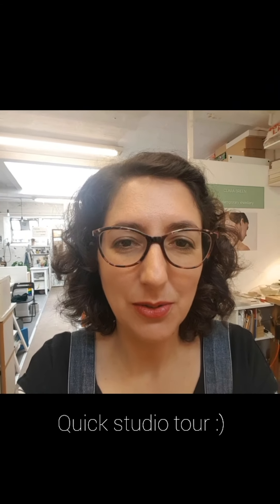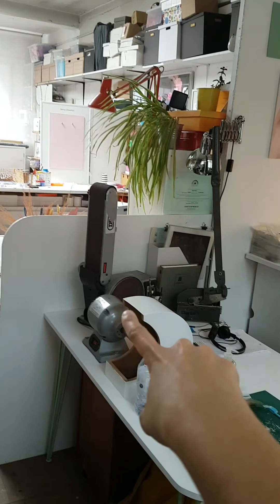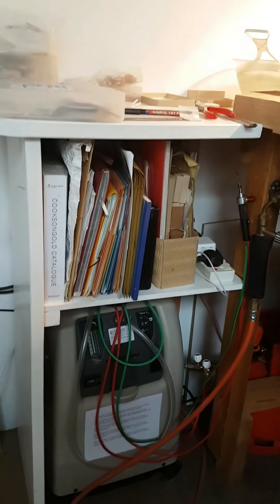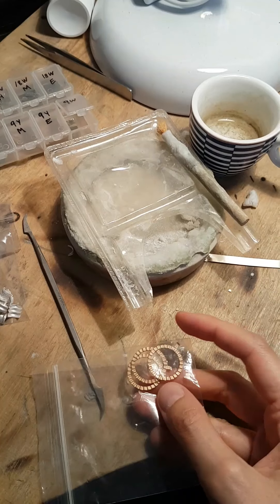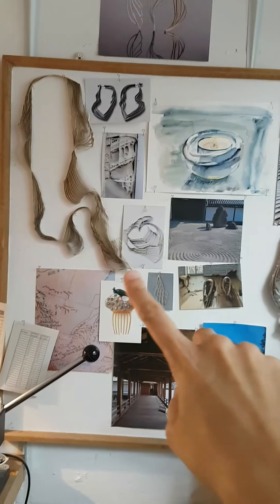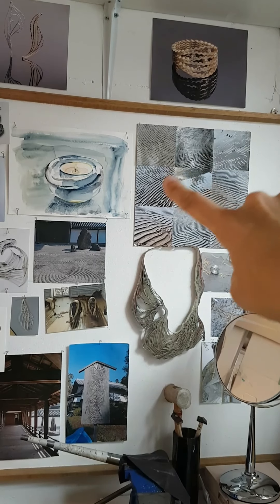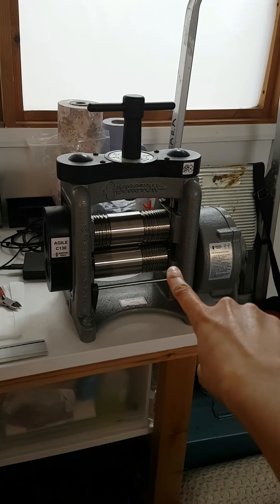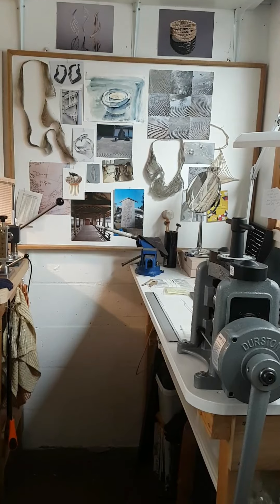Quick tour of my studio space at Cockpit Arts, London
Join me for a quick tour of my jewellery studio at Cockpit Arts, London - I've recently re-arranged my space and acquired some exciting new tools.

Also sharing what's currently on my bench and favourite inspiration images on my noticeboard.